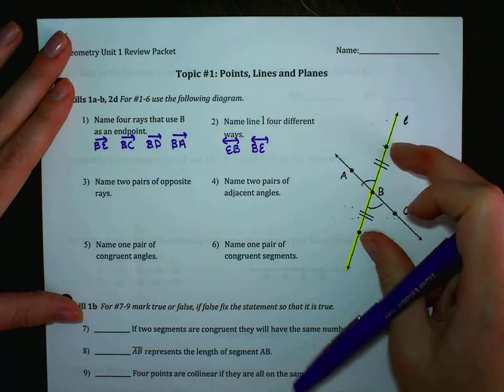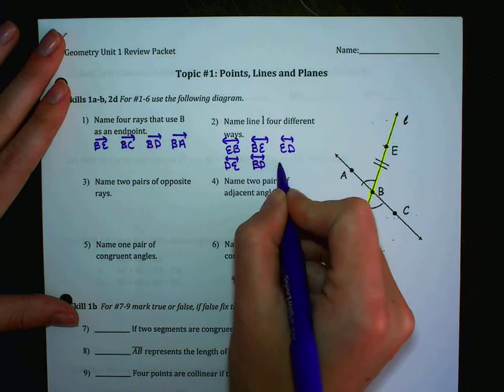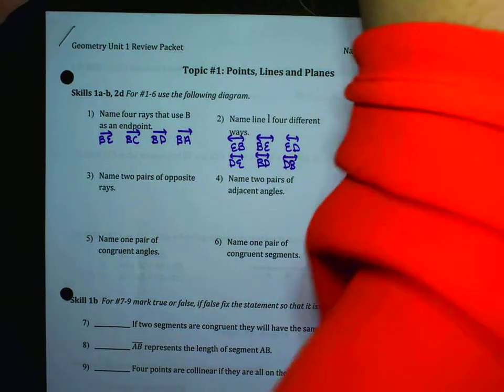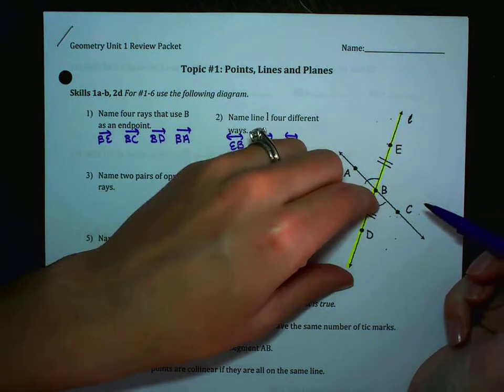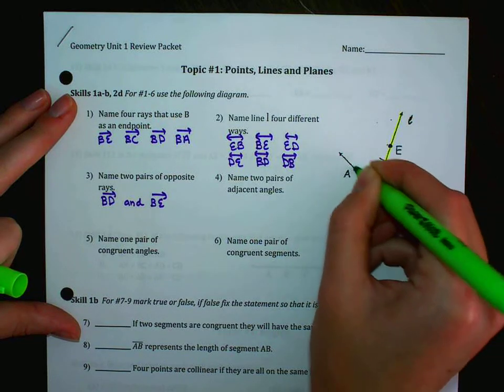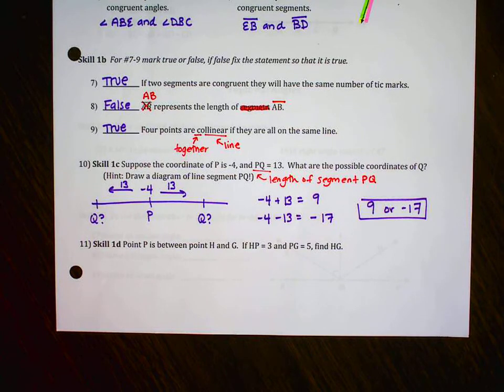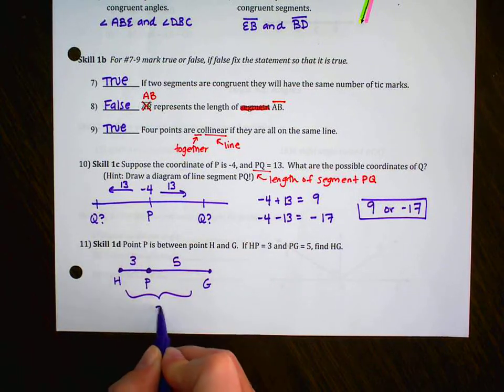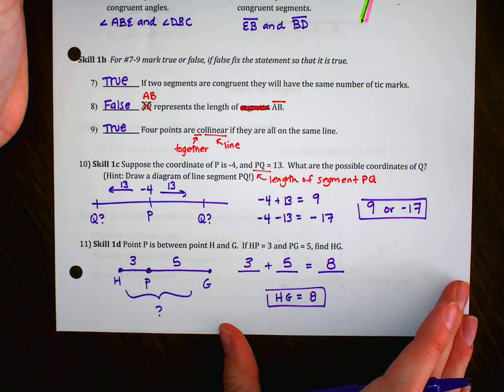Unit 1 Review Packet Topic 1 (17-18)